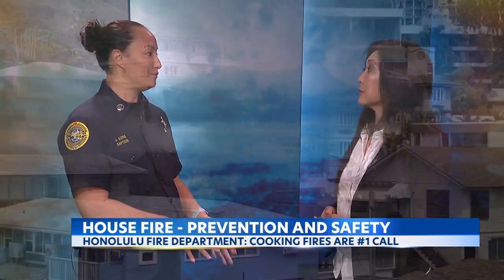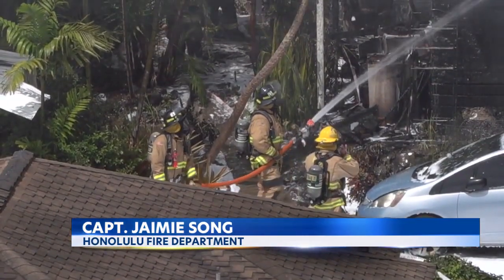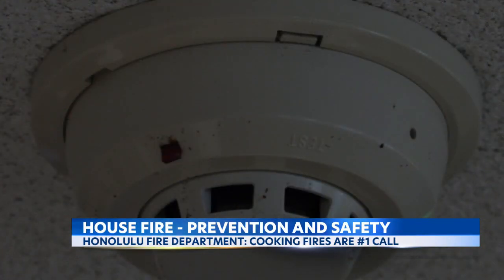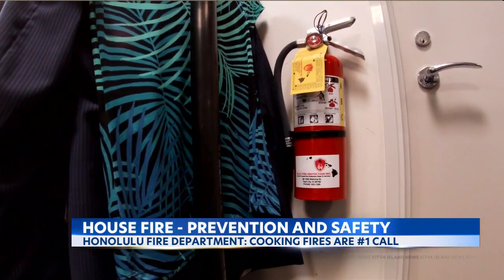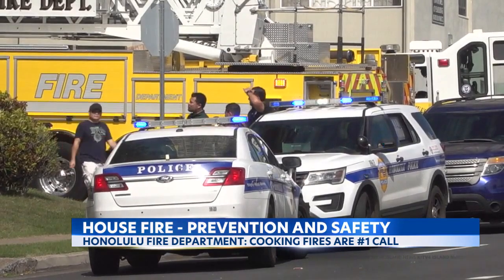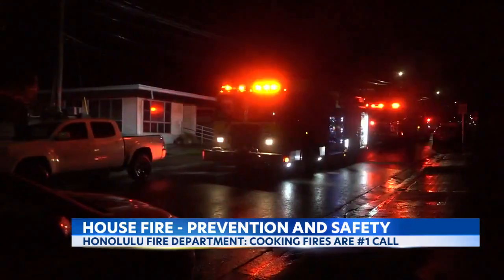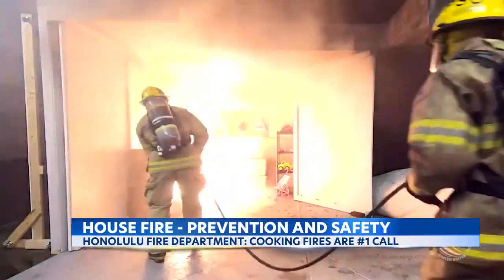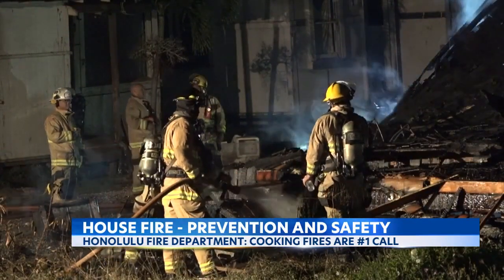Honolulu Fire Dept shares safety tips to prevent home fires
Honolulu Fire Department shares more details on how cooking  and home fires can be prevented, or extinguished.